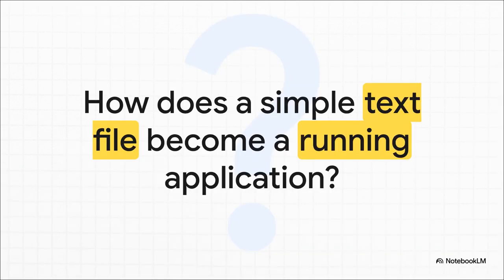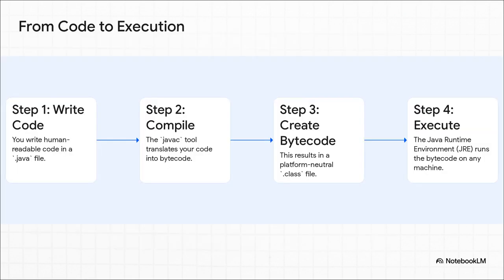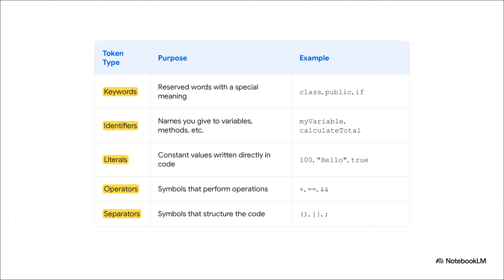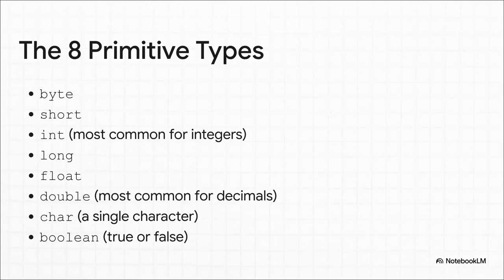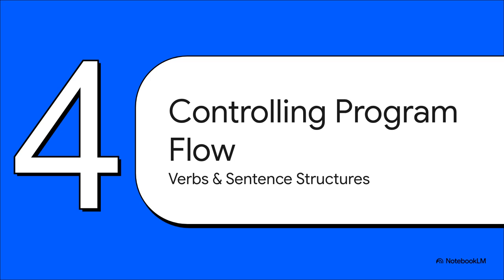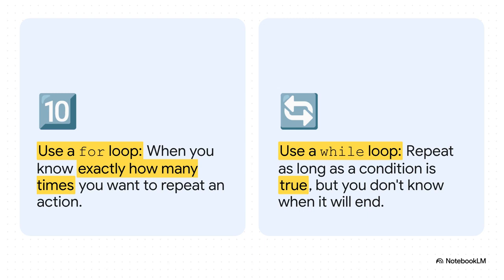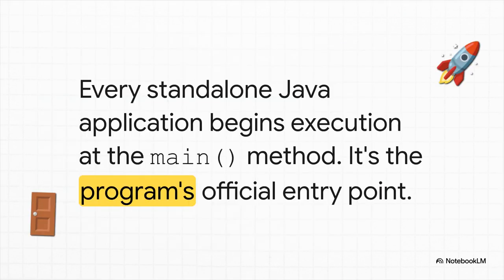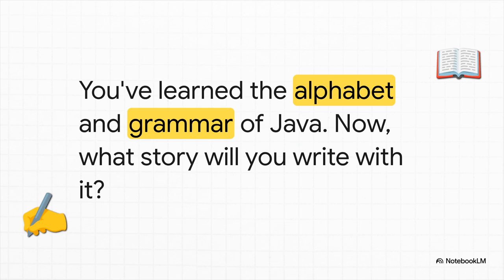The Complete Java Starter Pack 🔥 | From Zero to Basics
So, you want to learn Java? 👨‍💻 In this beginner-friendly video, we’ll demystify Java step by step, just like learning a new spoken language.

Here’s what we’ll cover:
✅ The Java Development Kit (JDK) – your all-in-one toolkit
✅ The secret of Write Once, Run Anywhere
✅ Tokens – the alphabet & punctuation of Java
✅ Data Types & Variables – how Java stores information
✅ Control Statements – making decisions & loops
✅ Methods – reusable blocks of code
✅ Arrays – storing lists of data

By the end, you’ll have a solid foundation in Java basics and be ready to start writing your own programs.

💡 Think of this as your Java starter pack — the grammar, vocabulary, and first sentences you need before writing your coding story.

👉 Question for you: What’s the first project YOU want to build with Java? Drop it in the comments below!

Timestamps / Chapters:
0:00 – Hook: Learning Java like a new language
0:24 – How code turns into a real app
0:40 – The Java Toolkit (JDK, JRE, Compiler)
1:22 – Java’s secret sauce: Bytecode & “Write Once, Run Anywhere”
1:59 – Tokens: The alphabet of Java
3:00 – Data Types & Variables (nouns of coding)
4:41 – Control Statements (verbs & flow)
6:22 – Methods (reusable actions)
7:16 – Arrays (organizing data)
7:57 – Recap & Next Steps
8:11 – Outro: What story will YOU write?